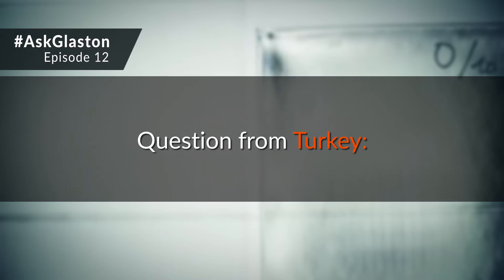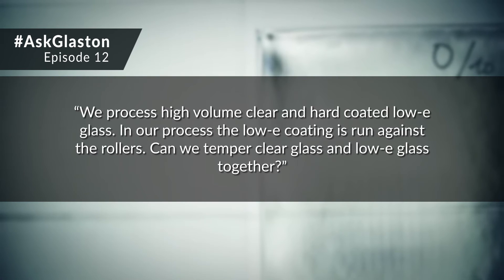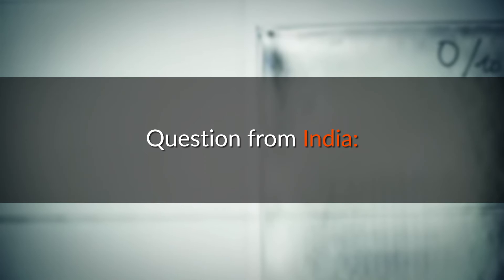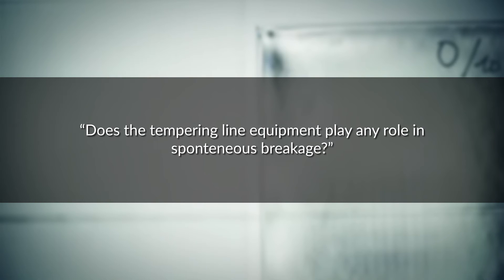AskGlaston Episode12 Can we temper clear and Low-E glass together?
This is our 12th episode of the AskGlaston video series. This latest AskGlaston episode will cover the following two questions: 1. Can we temper clear and Low-E glass together?
2. Does the tempering line equipment play any role in spontaneous breakage?